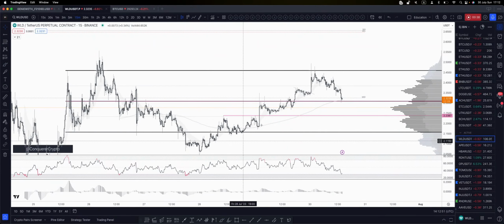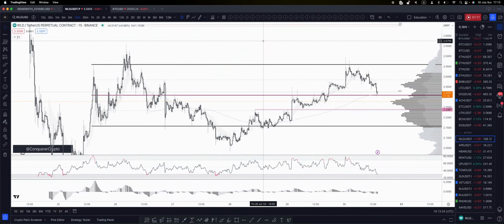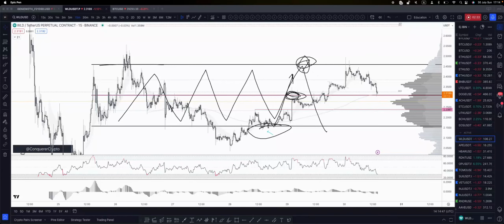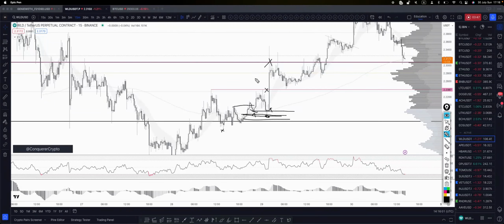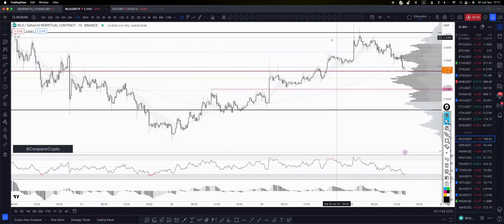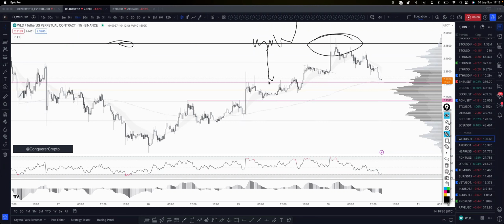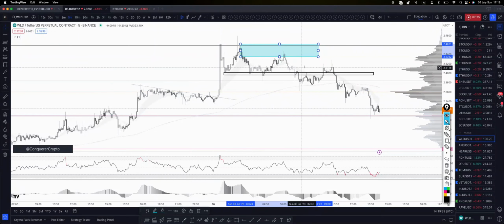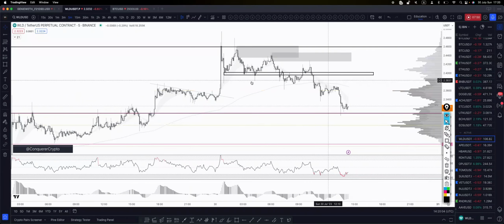Context, Levels and Compounding